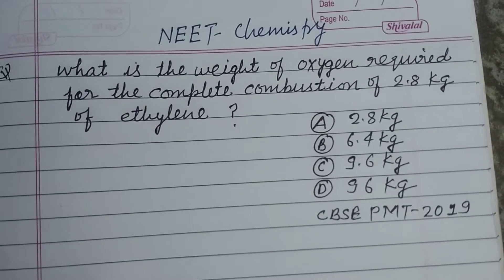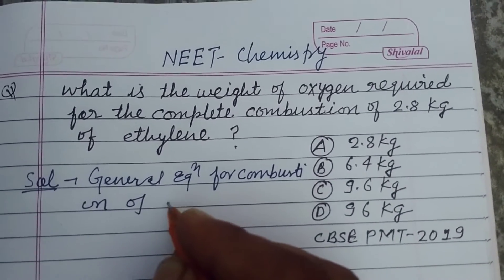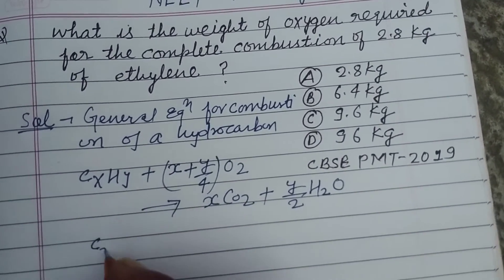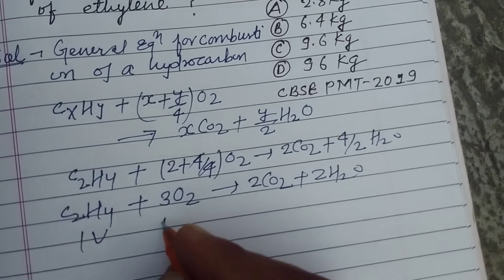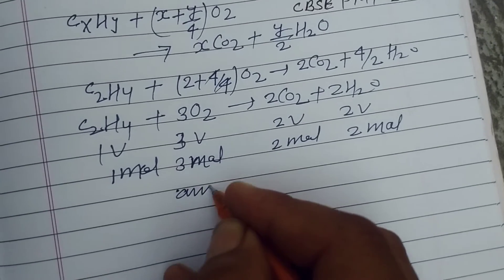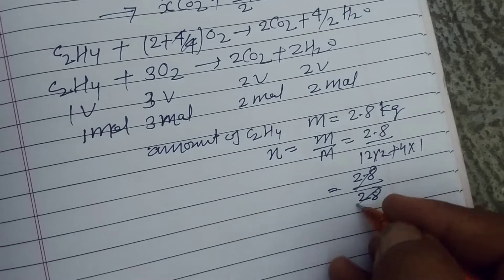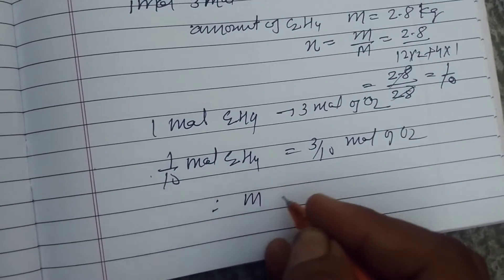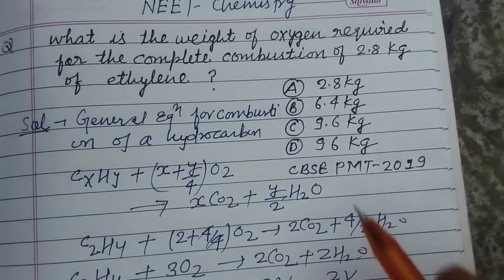What is the weight of oxygen required for the complete combustion of 2.8kg of ethylene | neet 2024